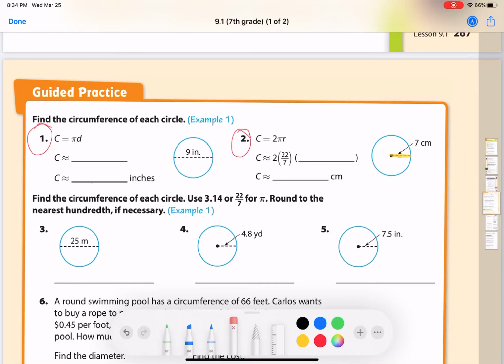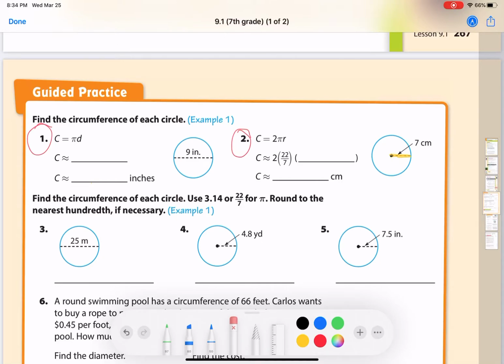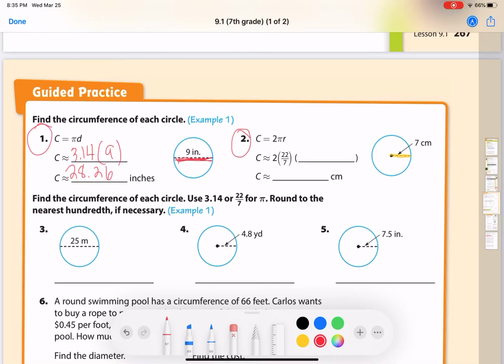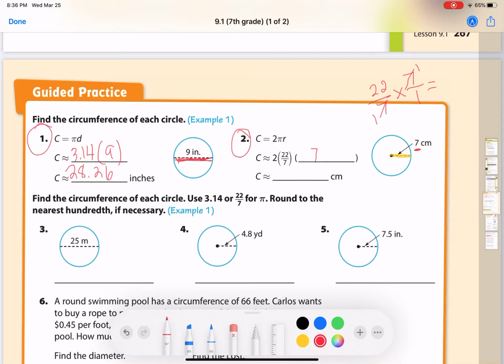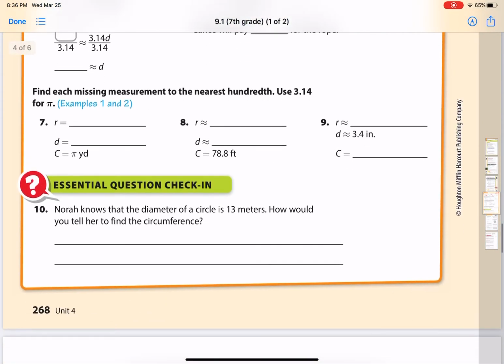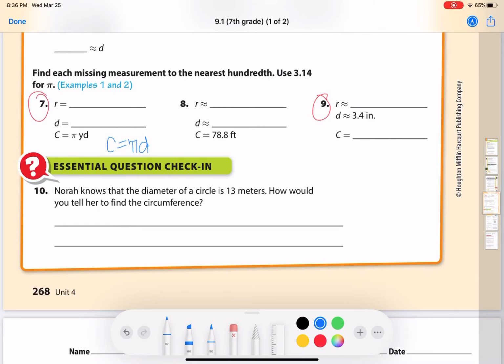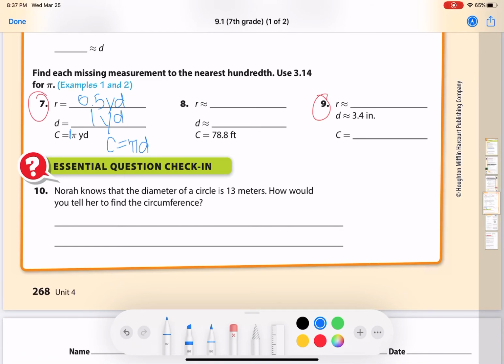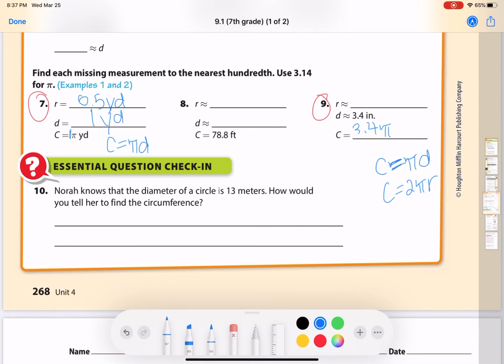9.1 Circumference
7th grade guided practice